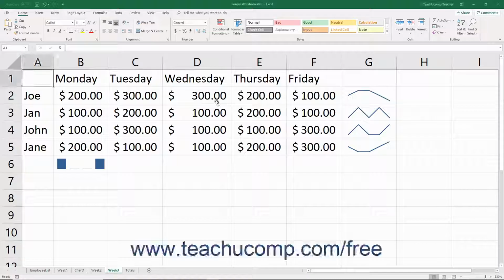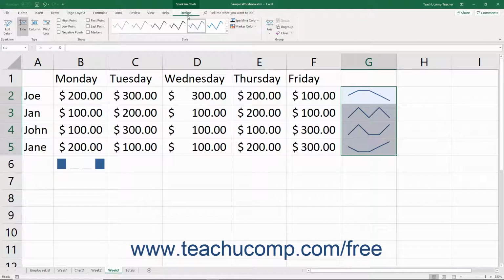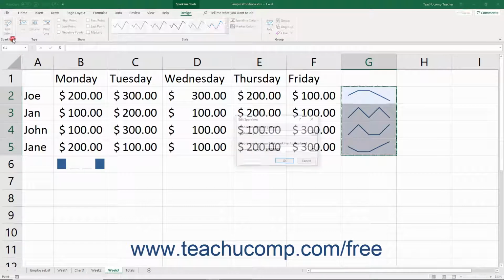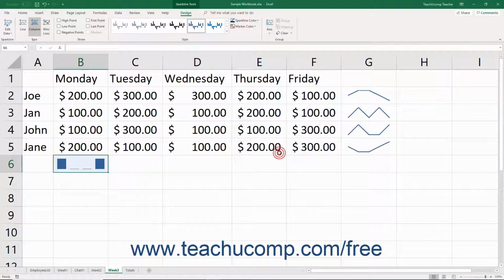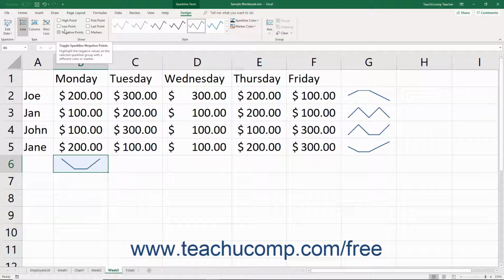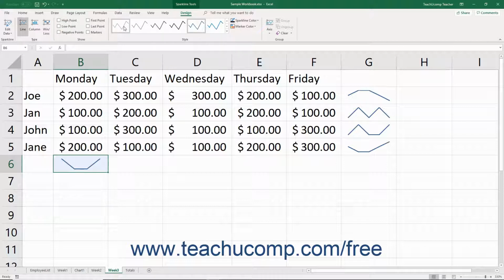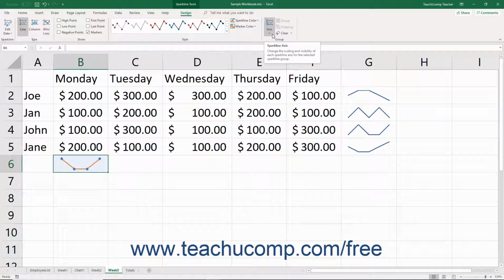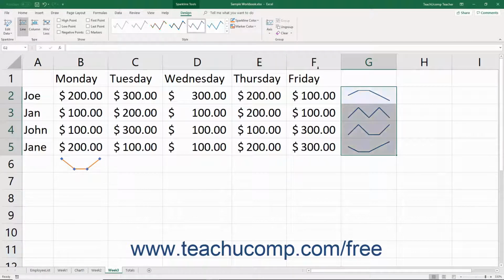Excel 2019 & 365 Tutorial Modifying Sparklines Microsoft Training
FREE Course! Learn about modifying sparklines in Microsoft Excel A clip from Mastering Excel Made Easy v. 2019 & 365. - the most comprehensive Excel tutorial available. Visit us today!